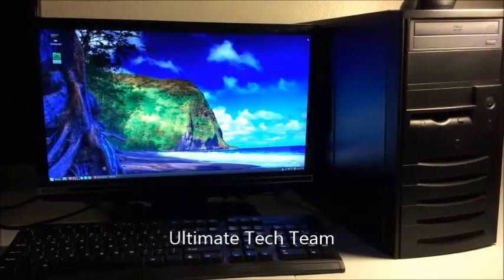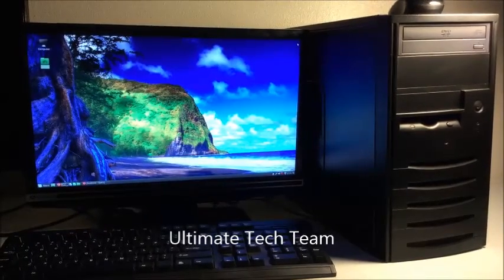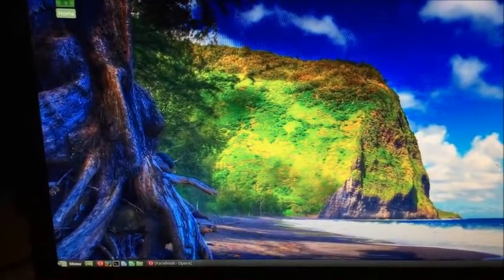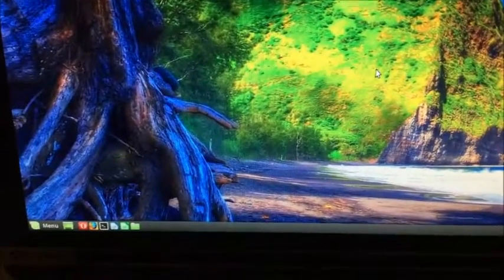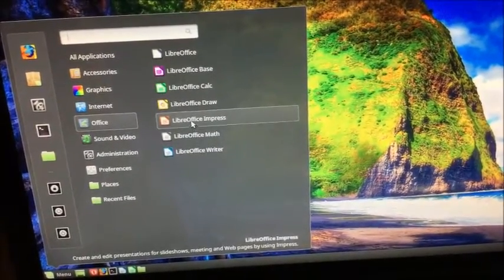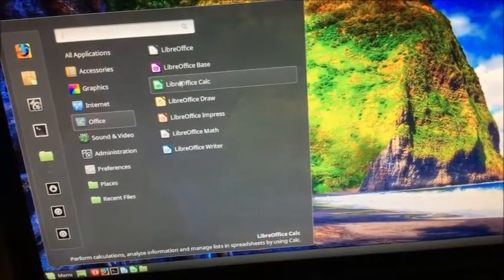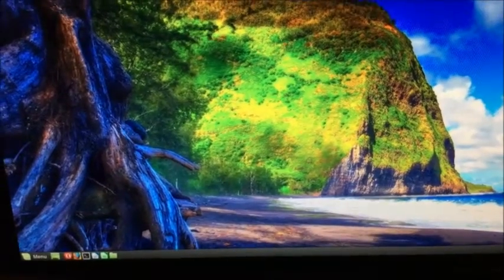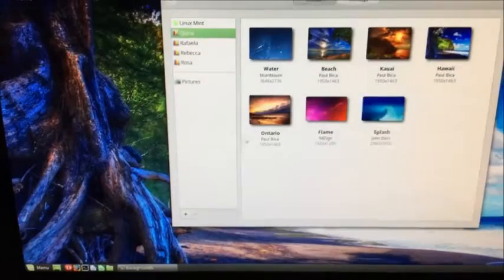Linux Mint is Better than Windows 10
You can take a and old PC and breath new life to it with Linux Mint.
Computer Specifications: Pentium 4, 1 GB RAM, 70GB HD, DVD, LAN

Linux Mint